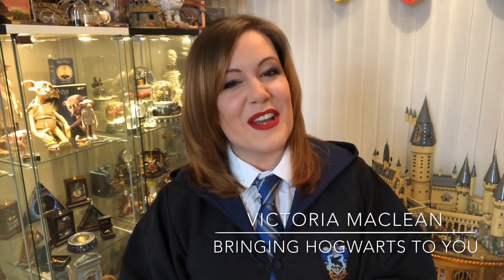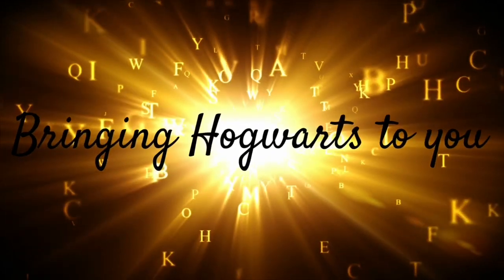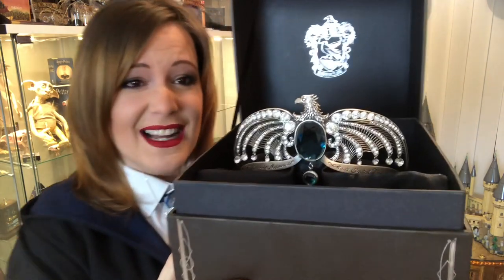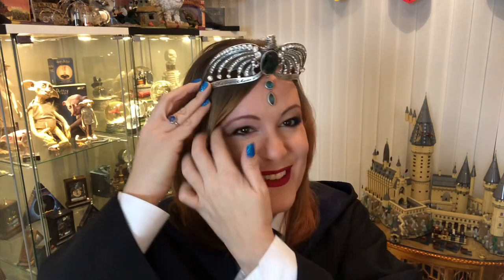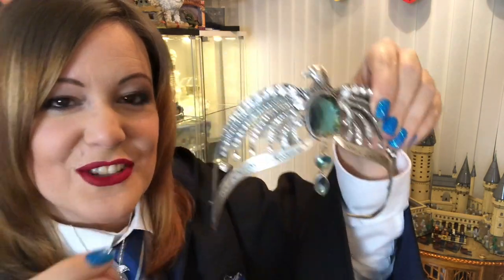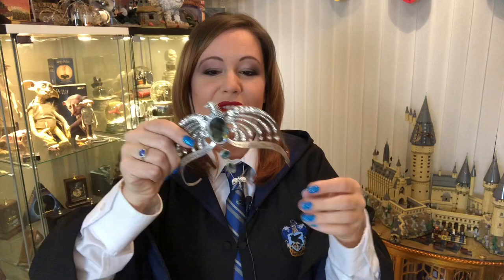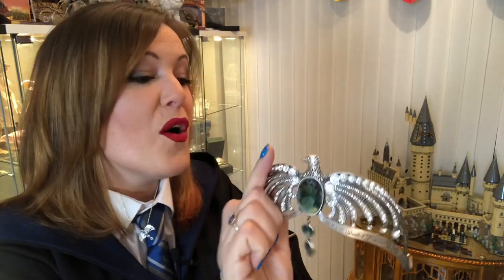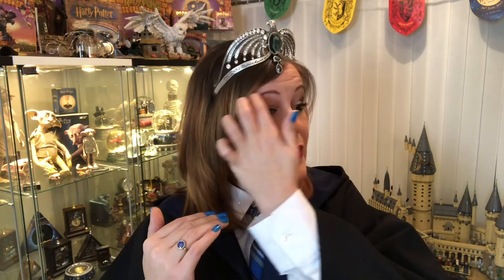The Ravenclaw Diadem by Noble Collection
🤗 BRINGING HOGWARTS TO YOU EVERY TUESDAY AND THURSDAY AT 6PM GMT PLUS REGULAR FREE WORLDWIDE COMPETITIONS ⚡️

Bringing Hogwarts to you.

📹 Equipment used -
* Zhiyum Smooth Q
* Manbily Monopod
* Rode Microphone
* IPhone 8 plus
* IMovies app

Famous Harry Potter collector
Largest Harry Potter collection in the UK
Harry Potter product promoter
You Tube partner
Event Planner
Presenting
Event Host
Prop Maker
Actor
Author
Singer
HBO Celebrated Iron Throne Creator